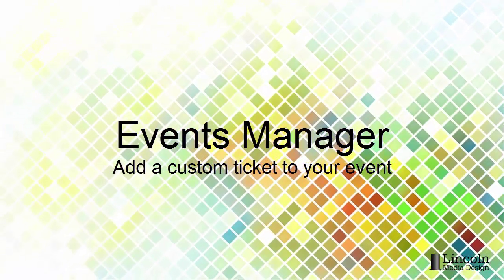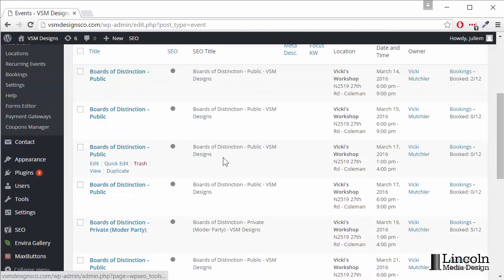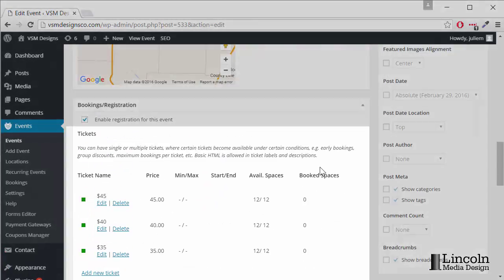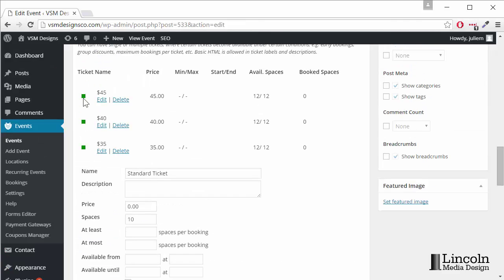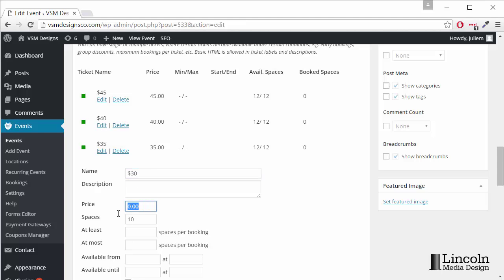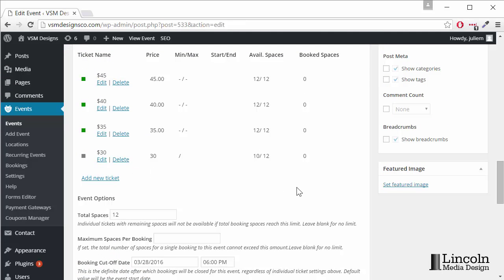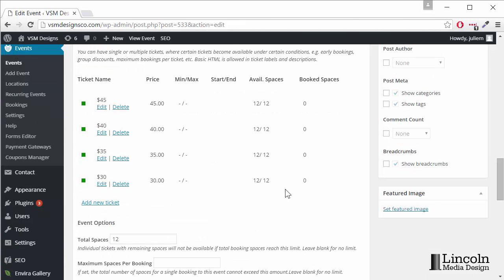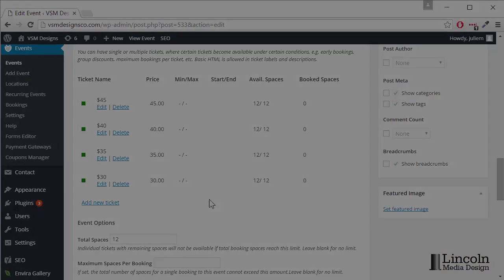How to add a custom ticket in Events Manager, a WordPress plugin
Tutorial on adding a custom ticket to an event in Events Manager, a WordPress plugin